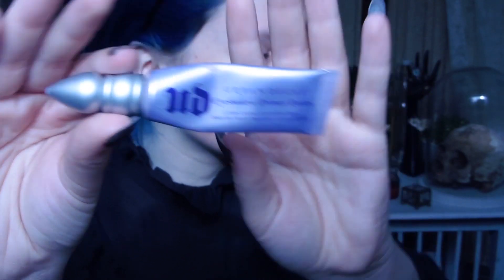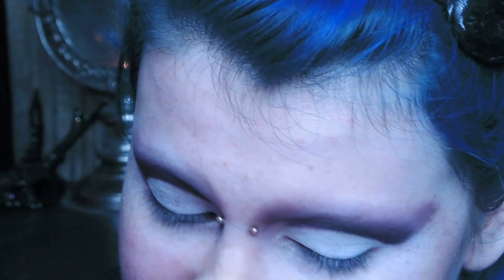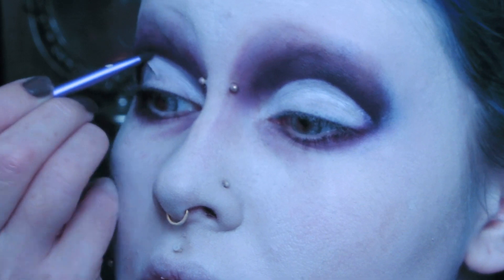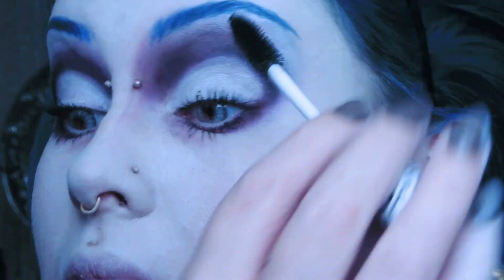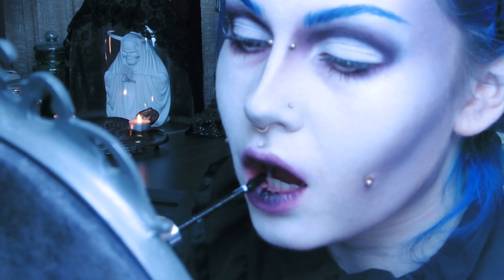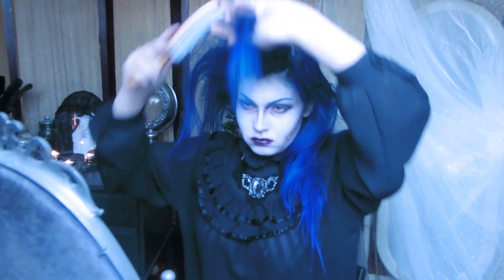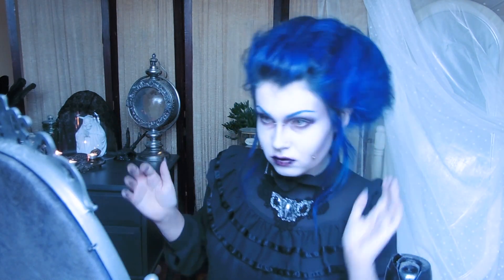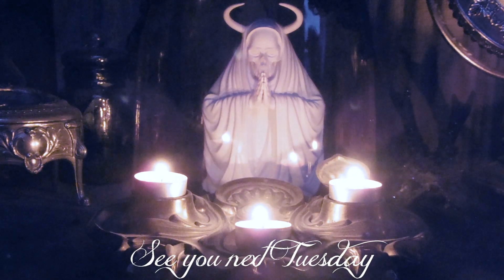Halloween Tuesday | Burtonesque Victorian Vampire tutorial + ootd | Kika von Macabre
This halloween tutorial is inspired by Tim Burton's style and the movie 'Dark Shadows'. If you don't own a Victorian-esque outfit you can always just do the makeup and go as a modern day vampire!

The horned headband I'm wearing as well as the necklace are by Hysteria Machine, get yours